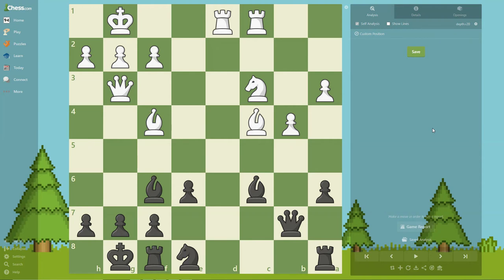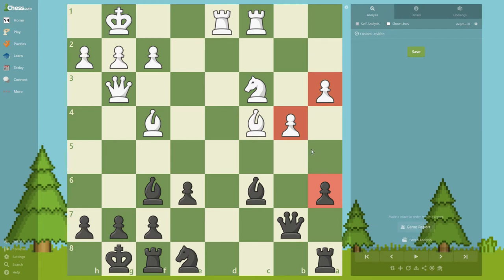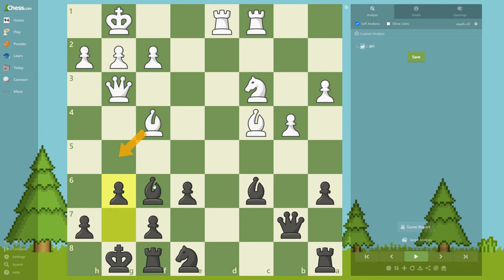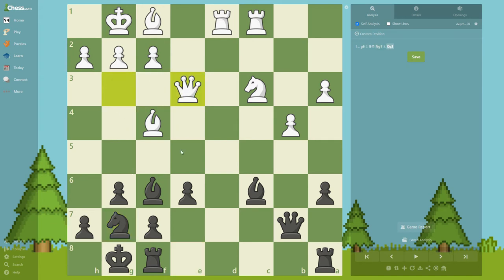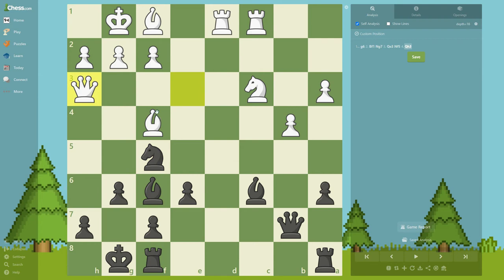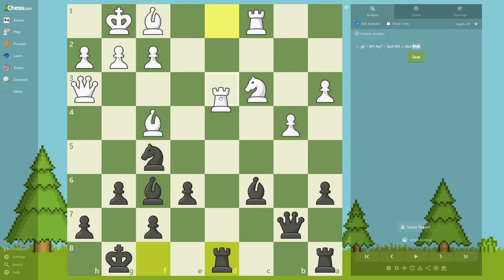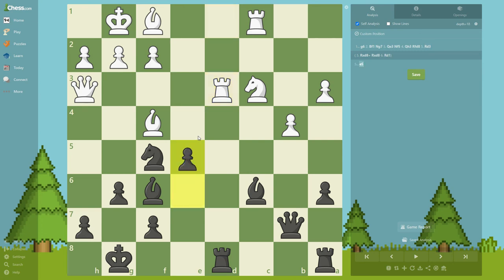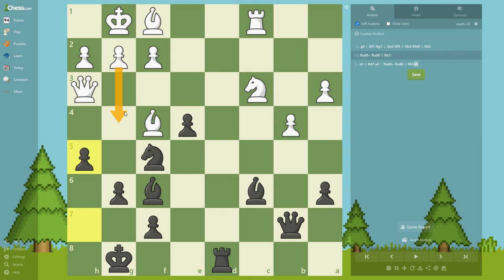Mastering Chess Strategy - Example 1 (Basic Concepts of Strategy)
MASTERING CHESS STRATEGY // This book touches a wide range of subjects related to middlegame strategy. Each subject comes with some explanatory examples, and in the second half of the book you will find related examples.